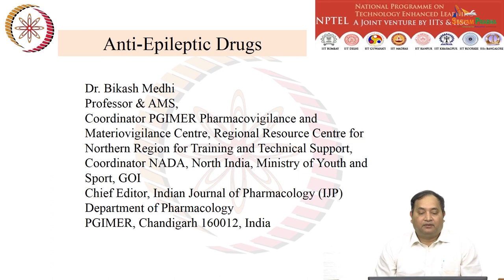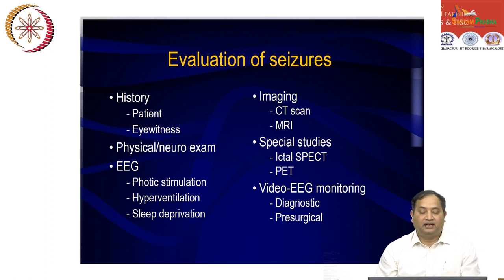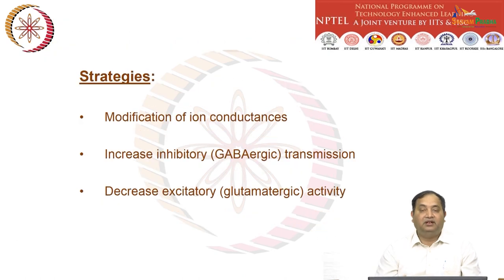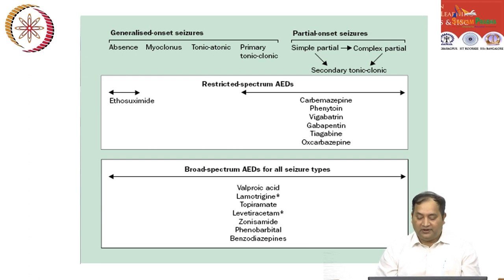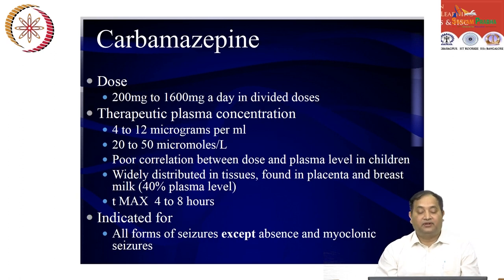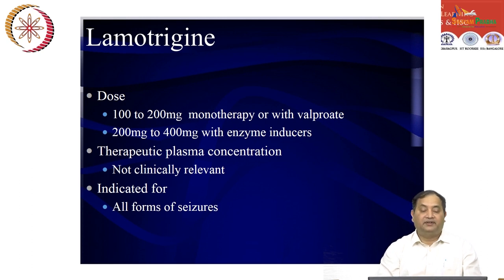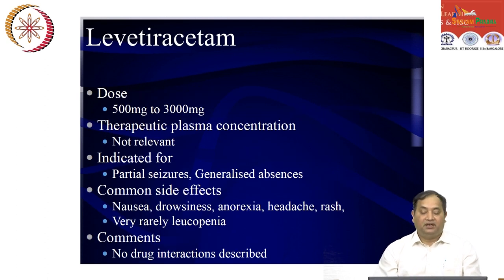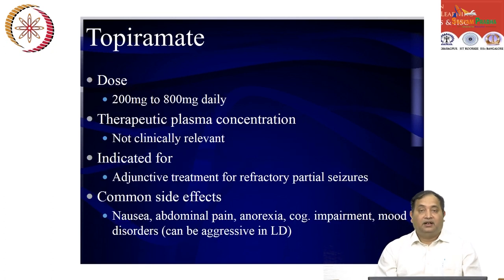Anti Epileptic Drugs